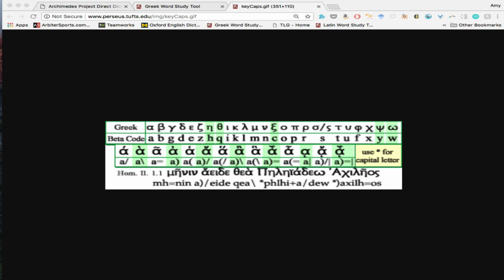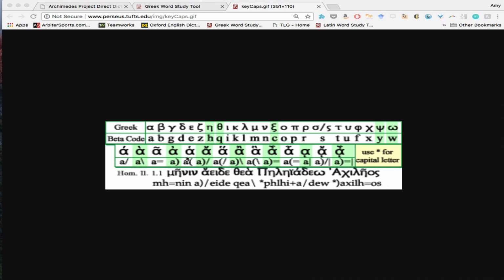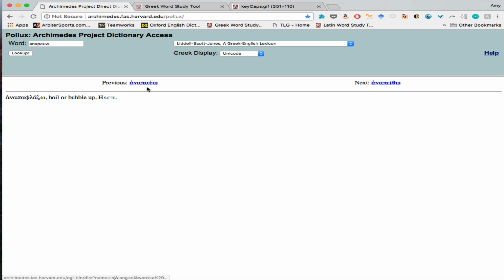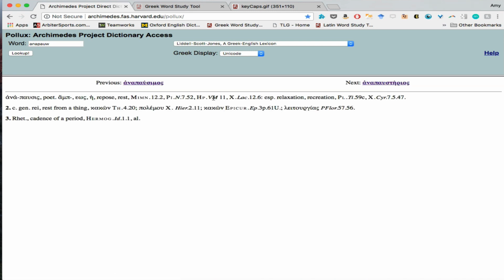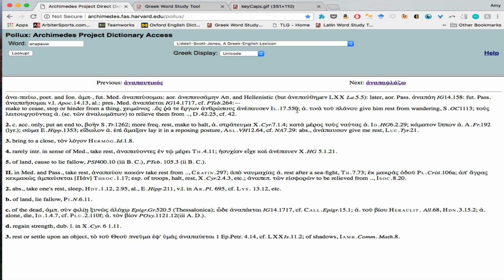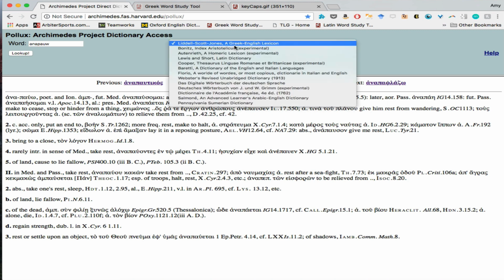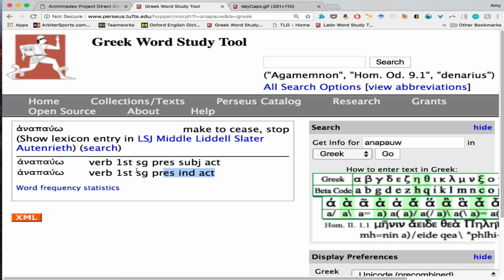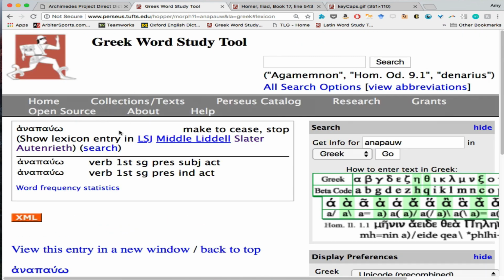Using an Online Ancient Greek Lexicon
Tutorial for how to use the Archimedes Project Greek lexica to look up words, and how to access both the LSJ and the Middle Liddell through the Perseus Project